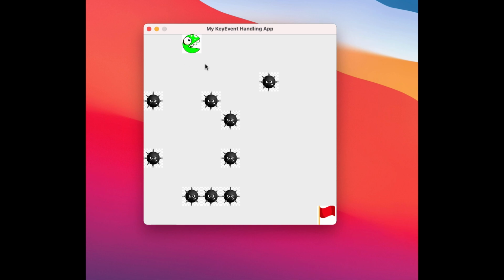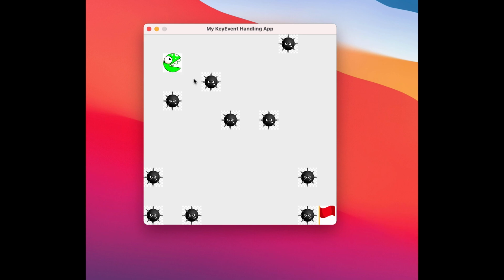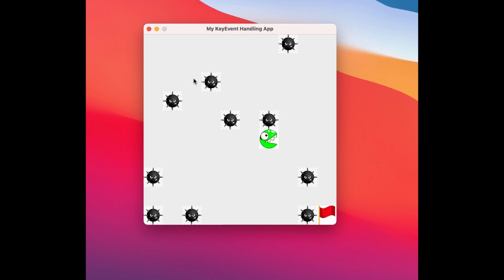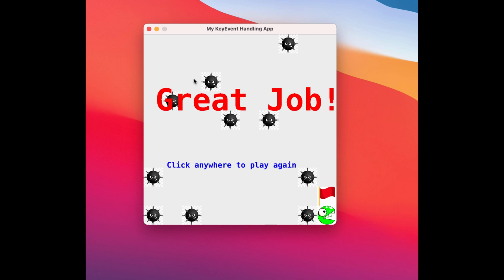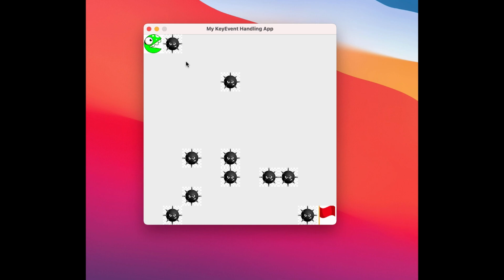Intermediate Java - Snake Game - Lesson#1 Homework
In this video we show you what students will be expected to make as homework after our first Snake Game lesson. Have fun!